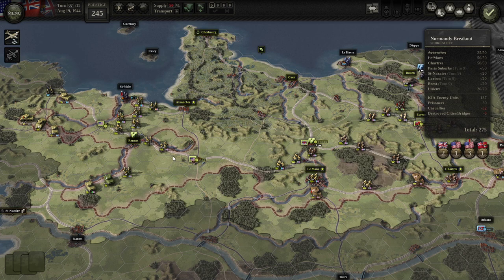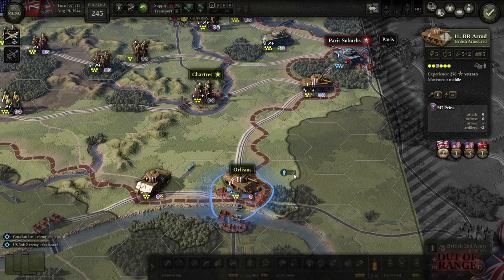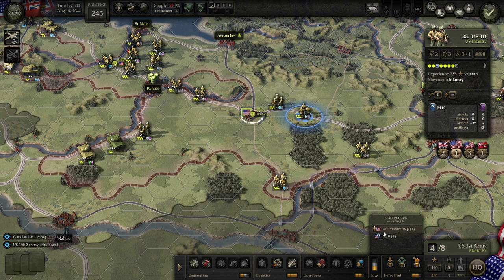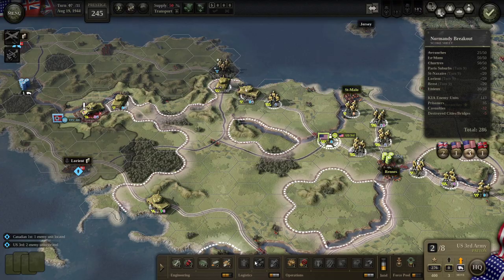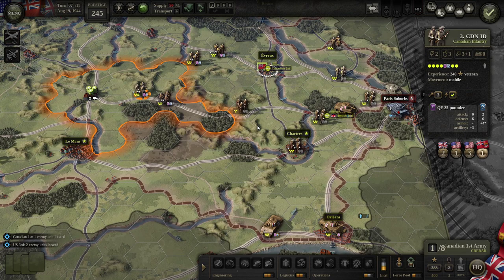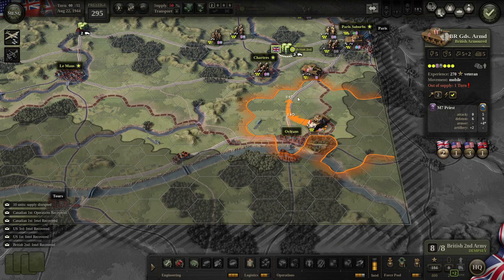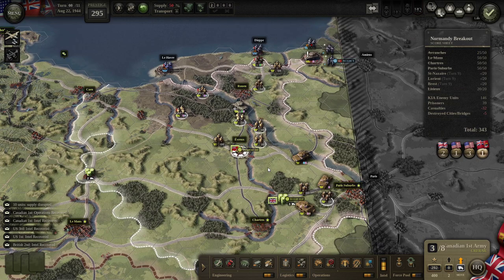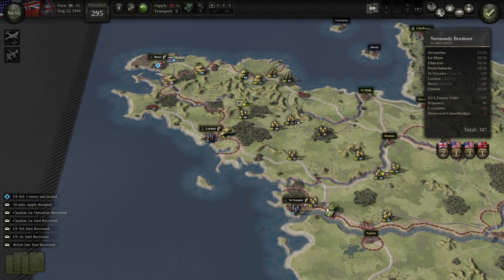Unity of Command 2 | Overview / Tutorial - Normandy Breakout - 06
Let's play Unity of Command 2, a hex-based wargame based in World War 2, which happens to be the sequel to one of the best entry-level wargames of the genre.

Unity of Command II lets you take command of Western Allies during the Second World War. You will manage your army’s divisions as well as their supply and logistics. For the first time in Unity of Command you will face Fog of War. Reveal the unknown by capturing enemy soldiers and launching recon to gather intel on enemy troop positions. Enemy panzers will seek to capture your units’ stragglers — regroup and strike back!